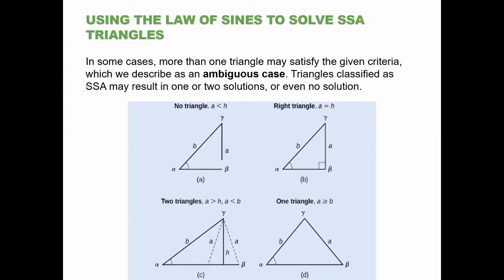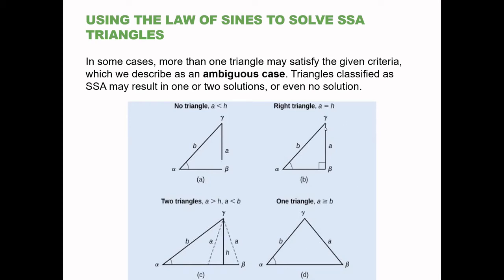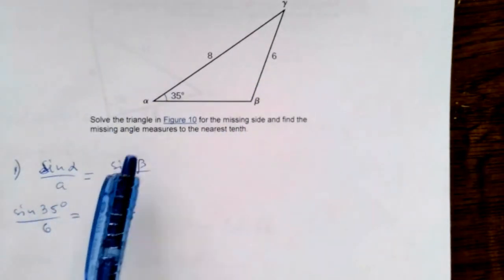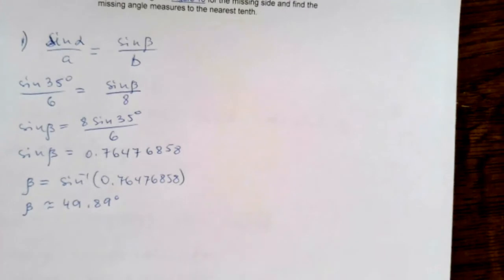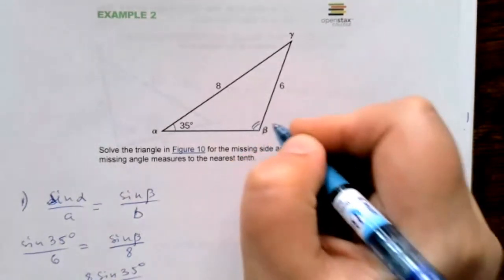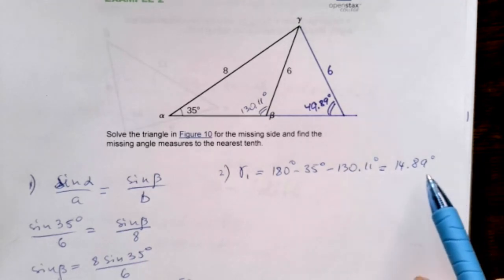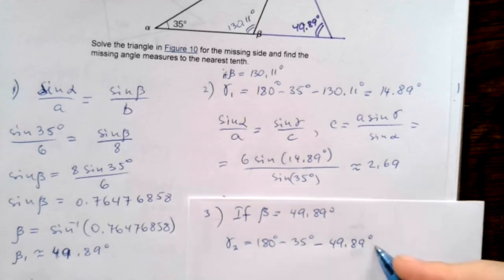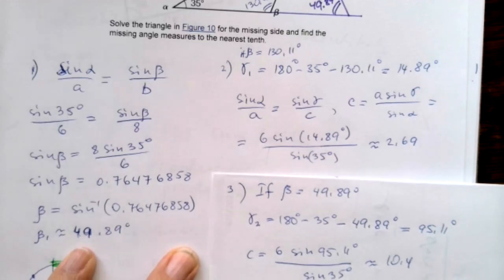10.1C The Ambiguous Case SSA Ex 2